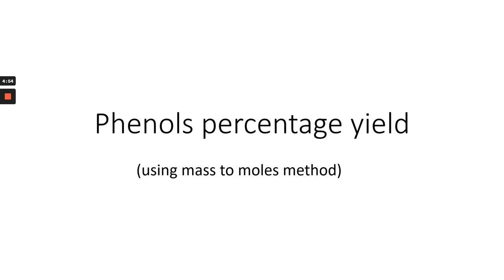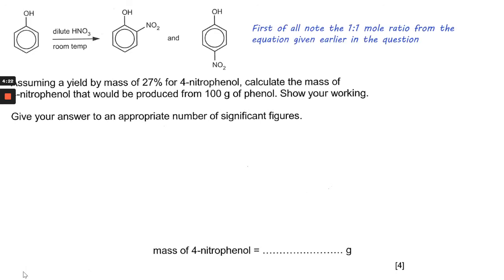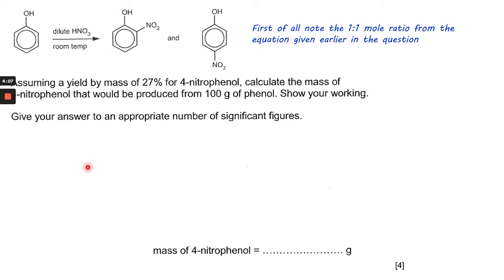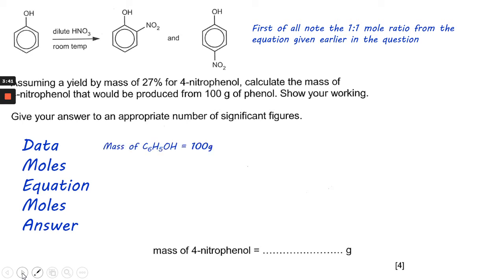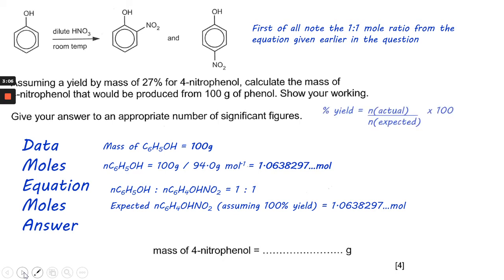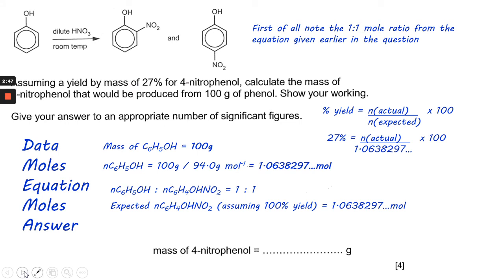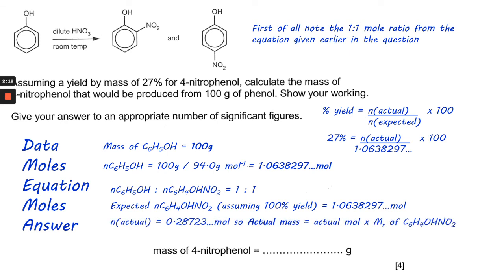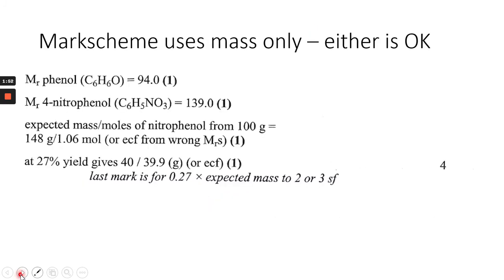Applied phenols percentage yield Q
A walk through of how to work out expected mass if the percentage yield itself is already given.